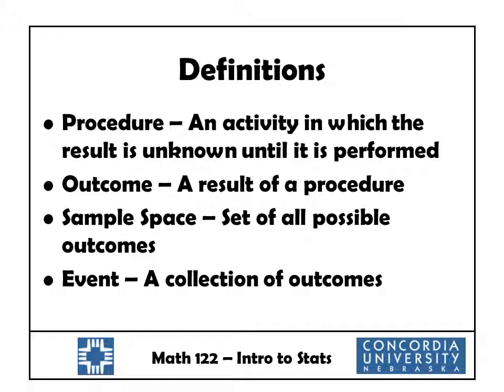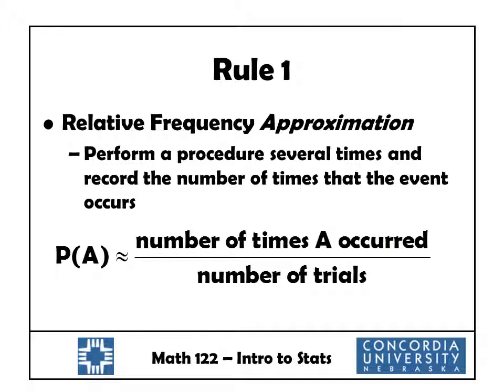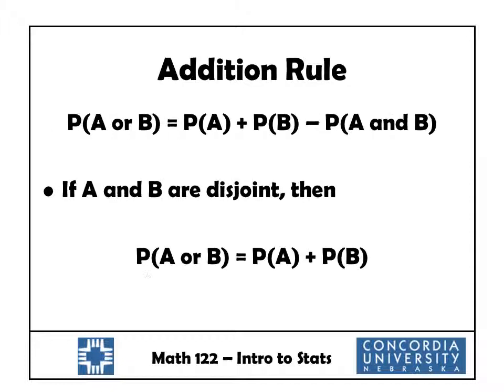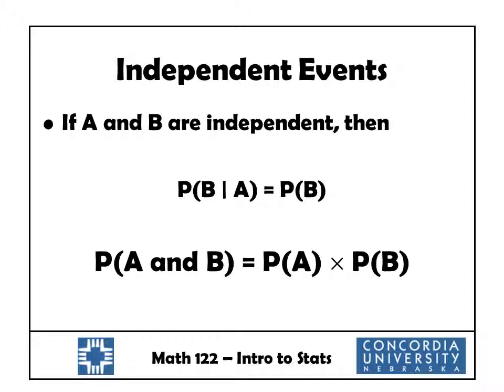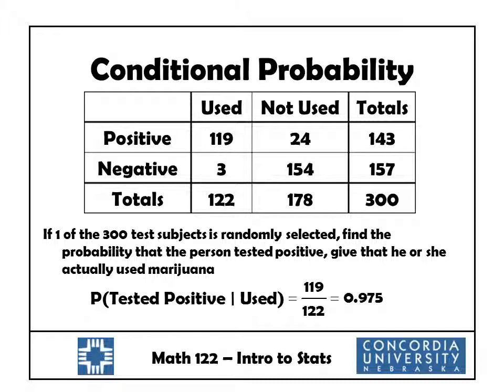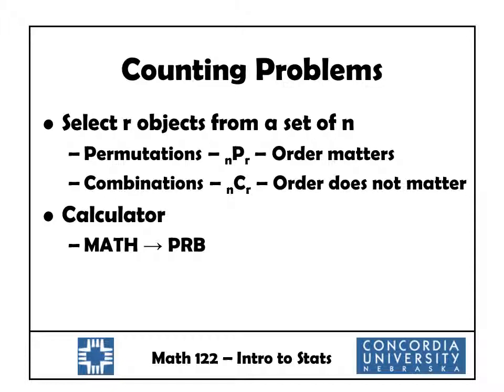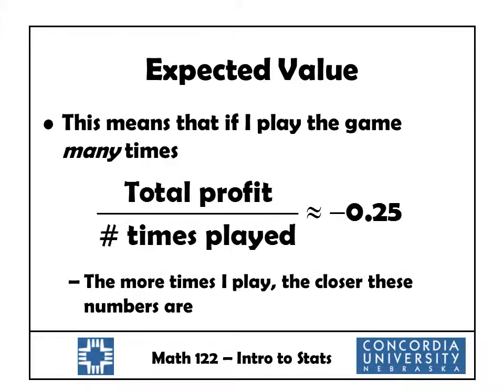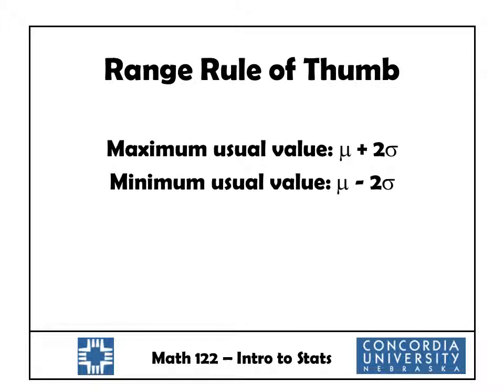Test 2 Review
Test 2 Review for Math 122 Intro to Stats